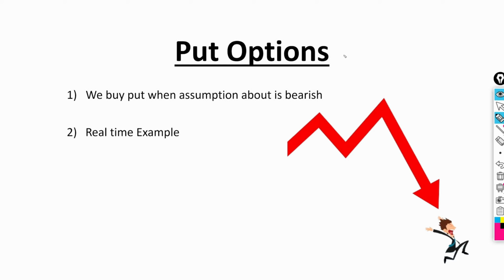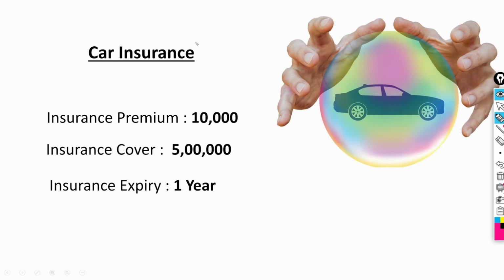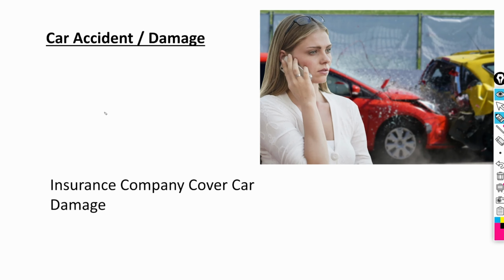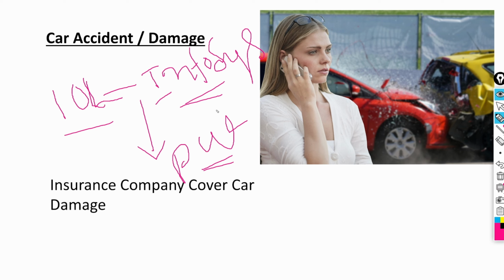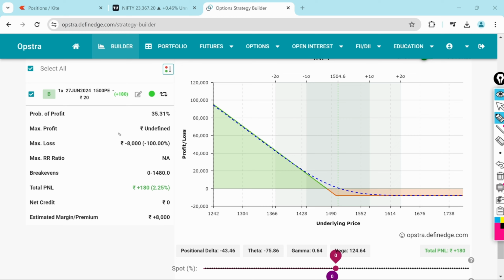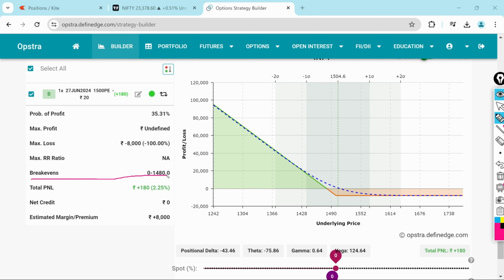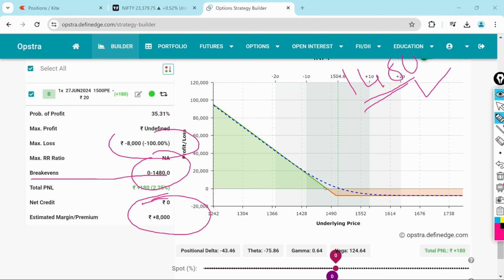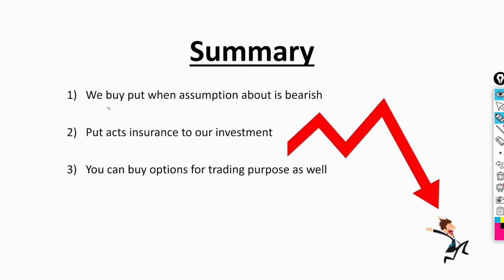Put Options Explained: Options Trading For Beginners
Put Options Explained With Real Time Example